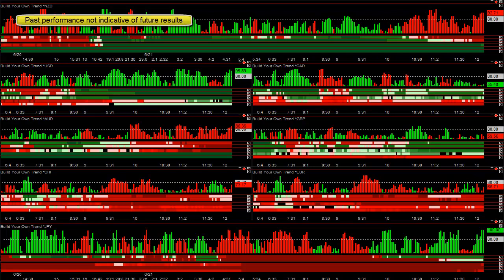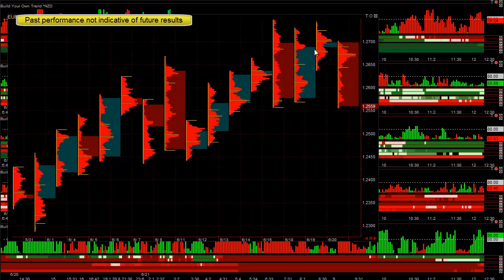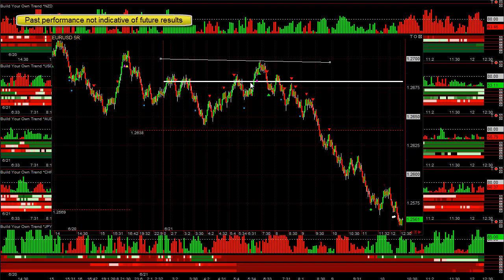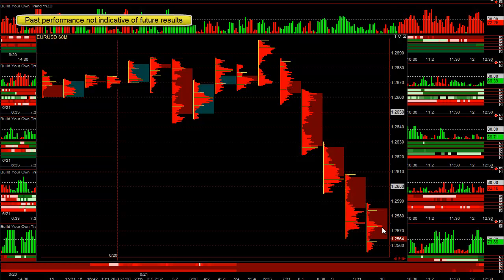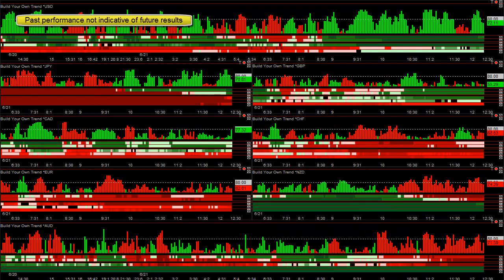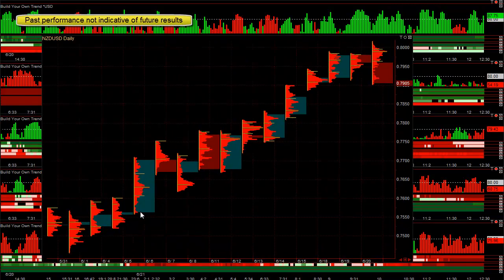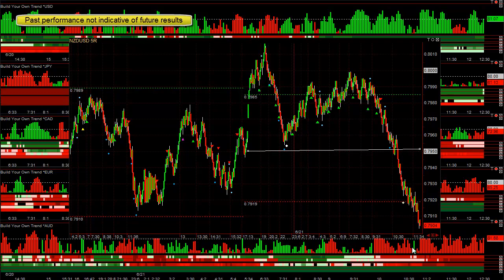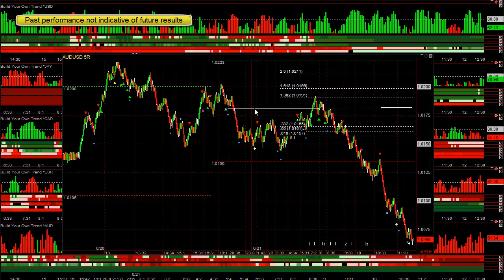Easy 3 Step Forex Trading System + Volume Profile - June 21, 2012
Forex trading systems blog shows how our tools and systems work each day.  Today we unveil our volume profile charts showing VALUE AREA, when price is above value areas you should focus on buying and below it selling.